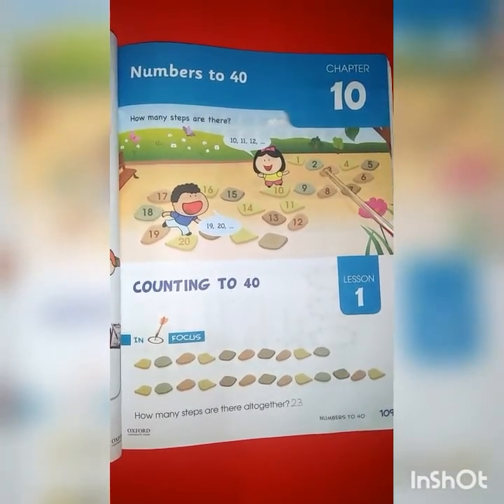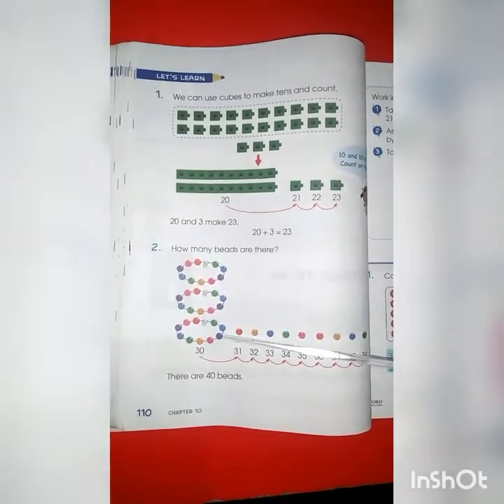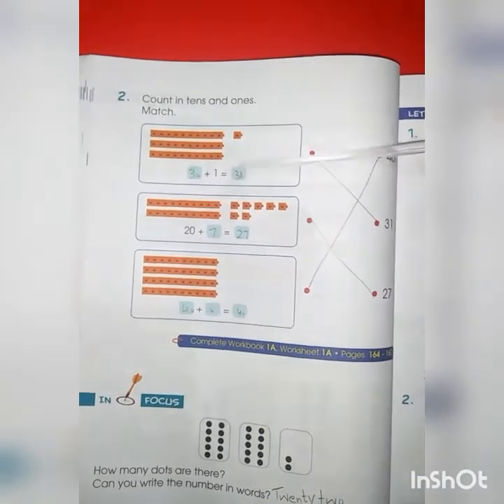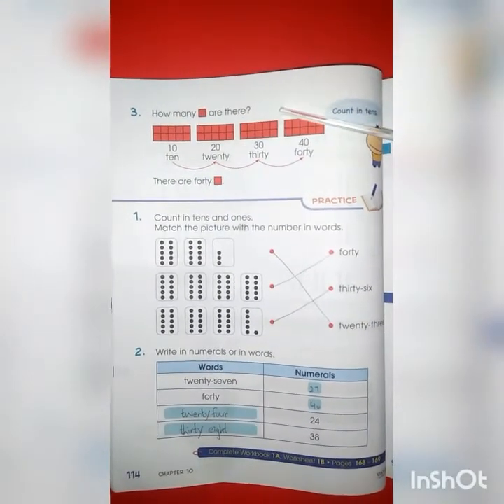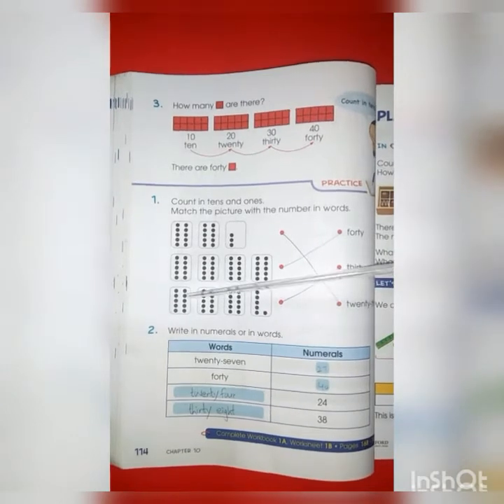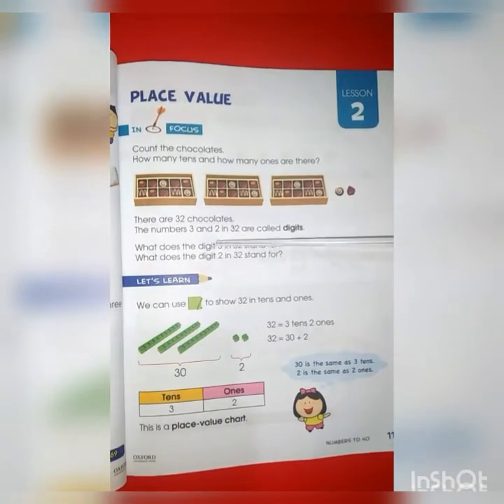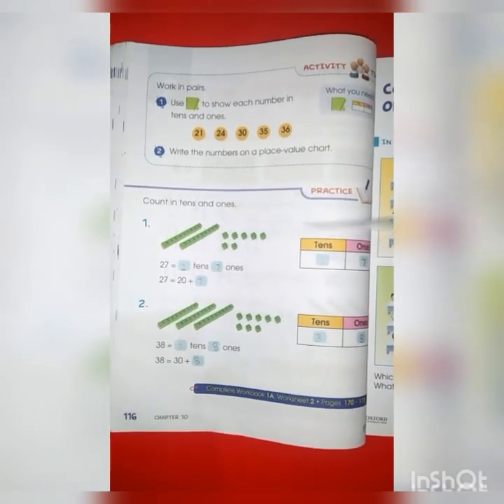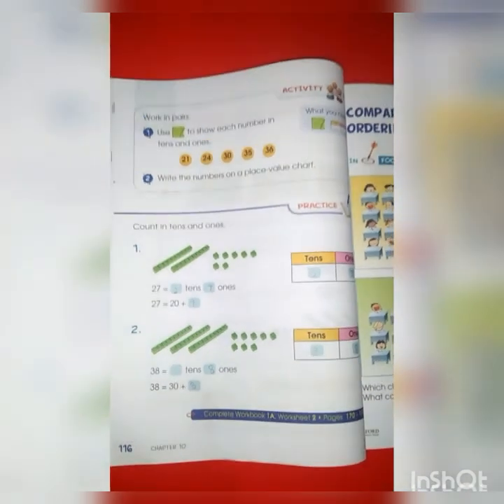Class 1 Maths Chapter no 10"Numbers to 40" Lesson no 1 "Counting to 40"